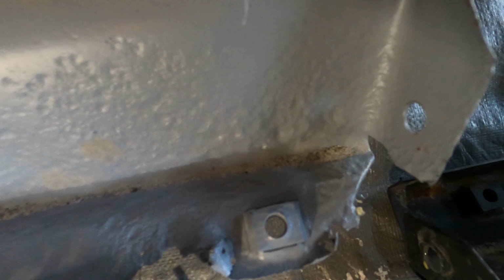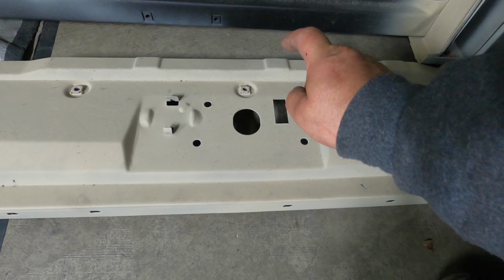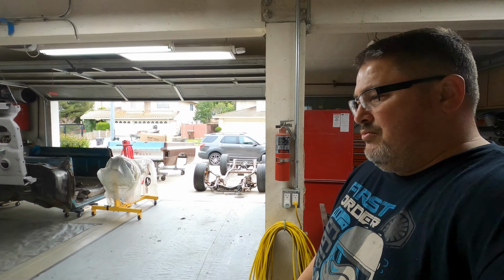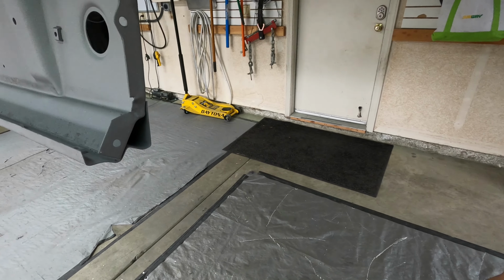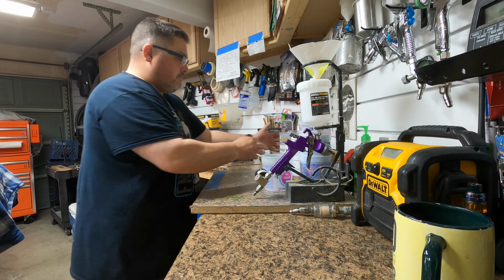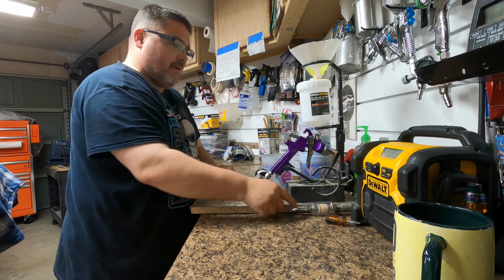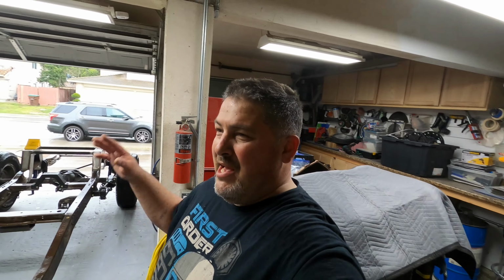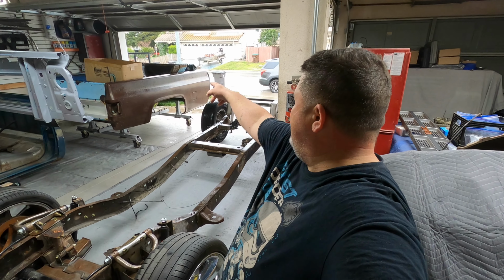Bailey Built S1E6 C-10 Radiator Support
In this video I show a few things I learned about the differences between radiator supports for the square body C-10 trucks. I also prep and primer the radiator support I plan to use for my final truck build.